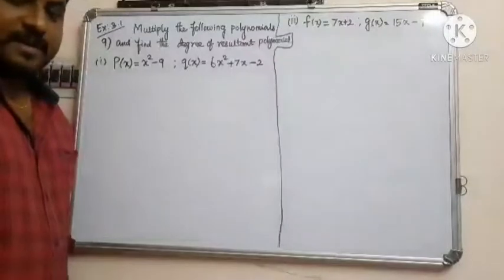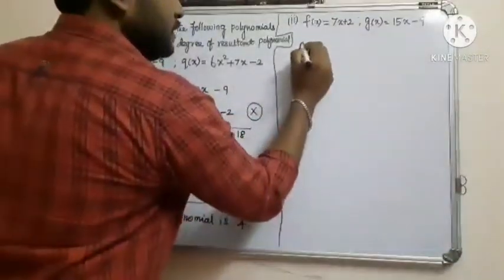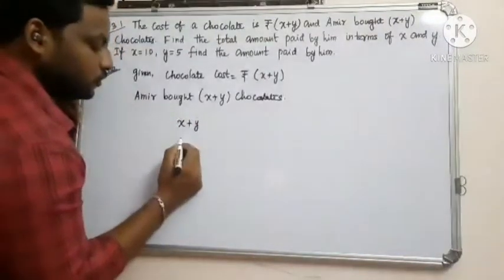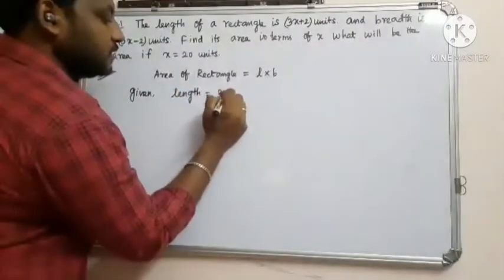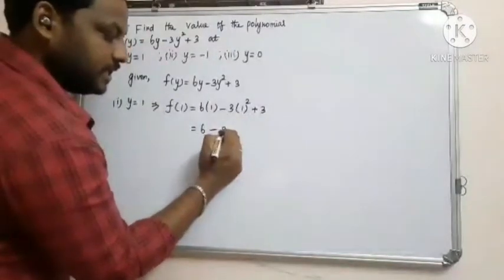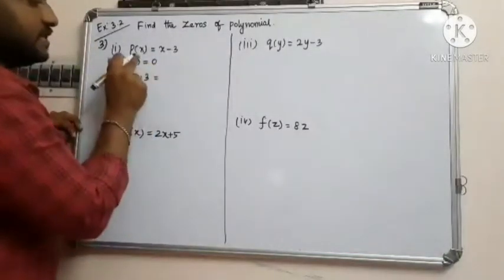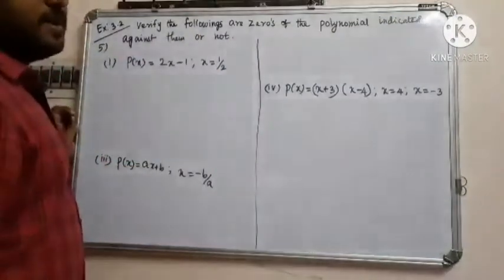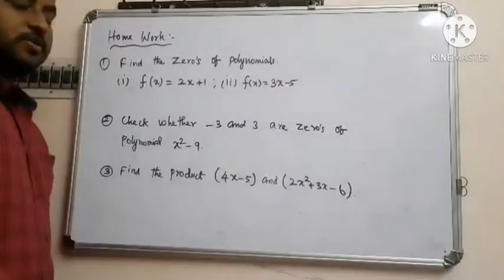9th Maths Ex:3.1 & 3.2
UNIT-3
ALGEEBRA
EX:3.1 Multiplication of polynomials,
EX:3.2 Zero's of polynomials, roots of polynomials.